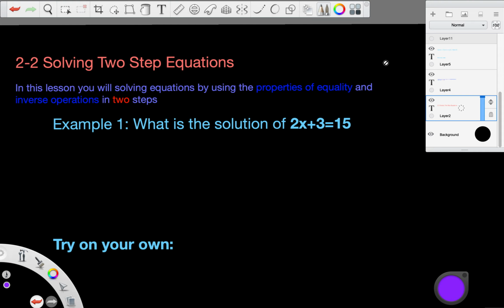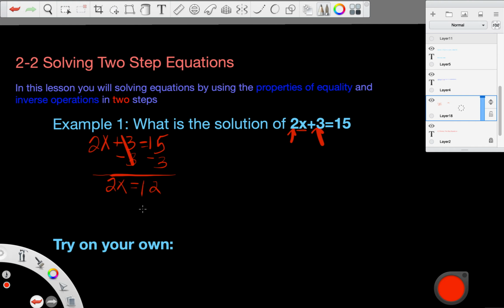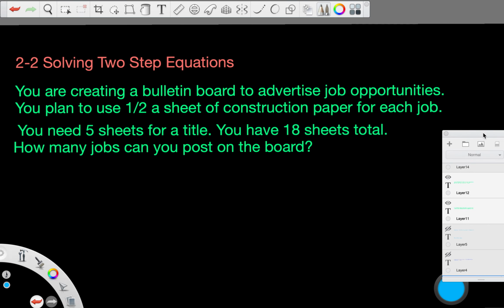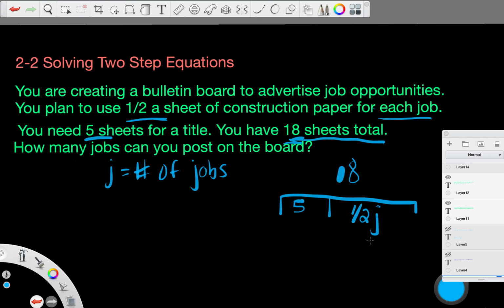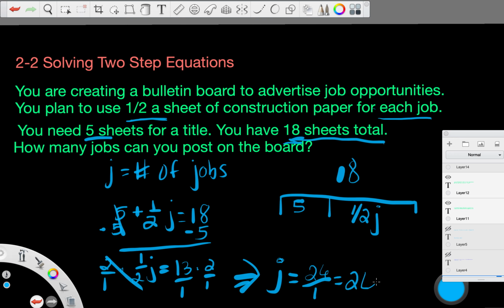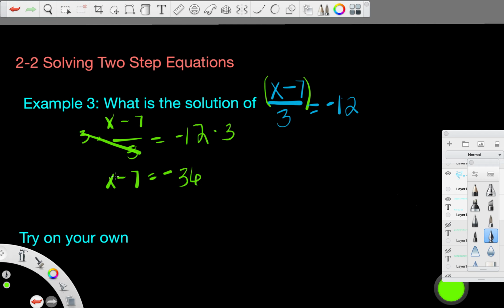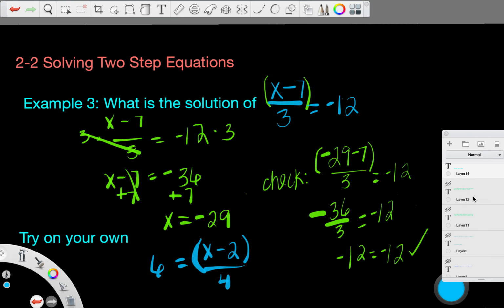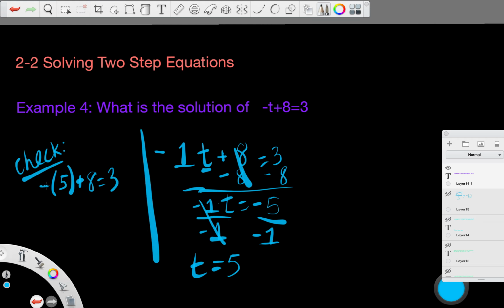2-2 Solving Two Step Equations